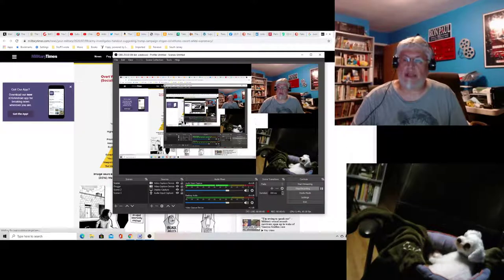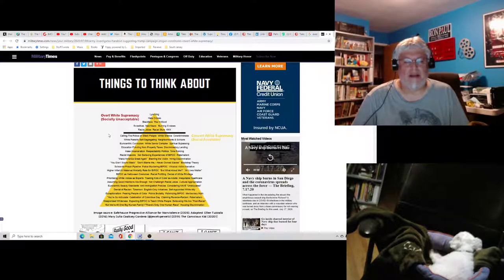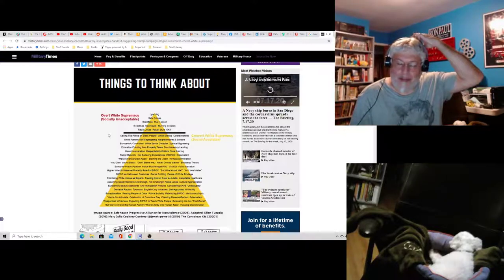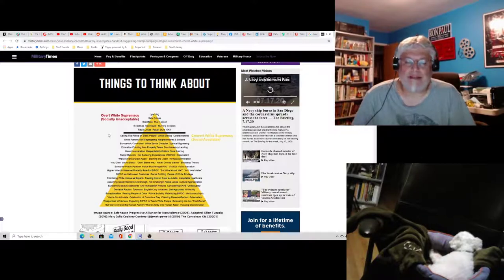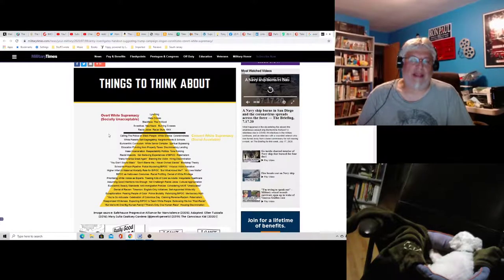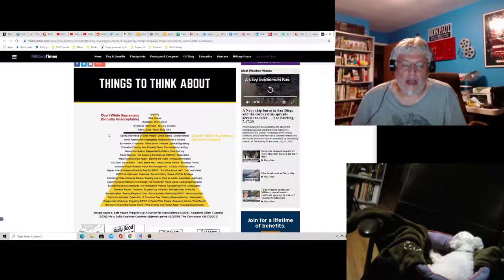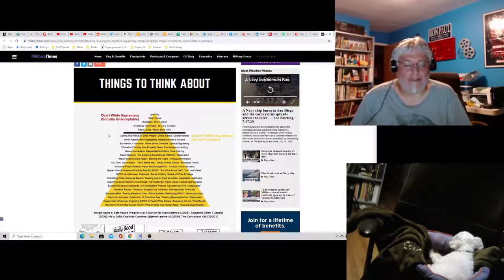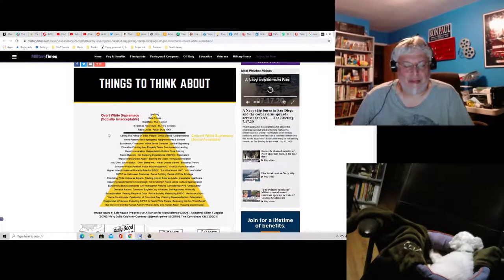Hot Take: The Army's SJW Pyramid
Why are our tax payer dollars being wasted on stuff like this? Soldiers follow orders. Order them not to be racist.